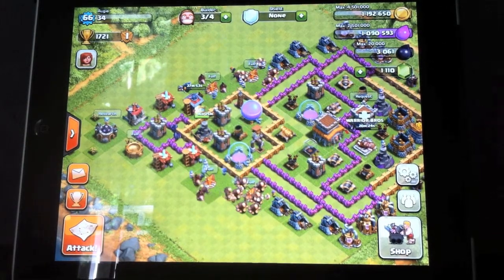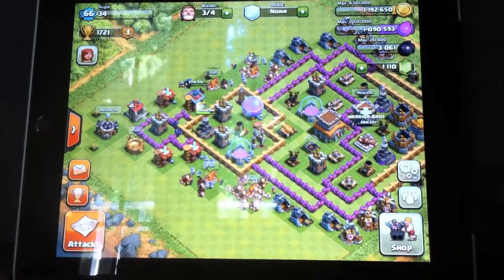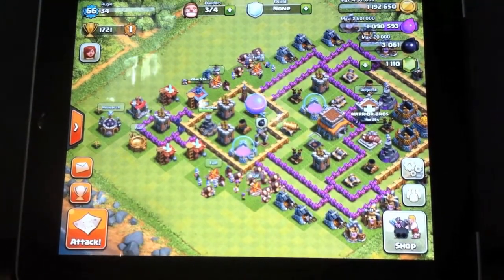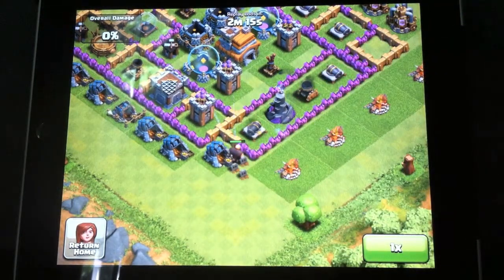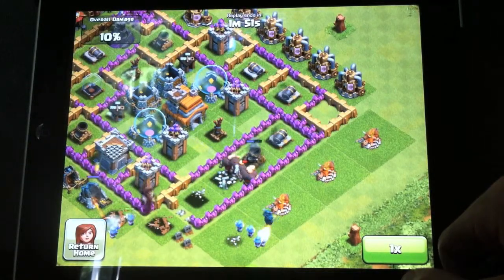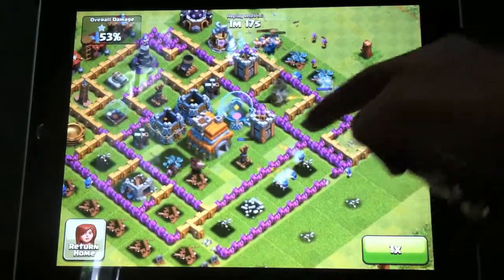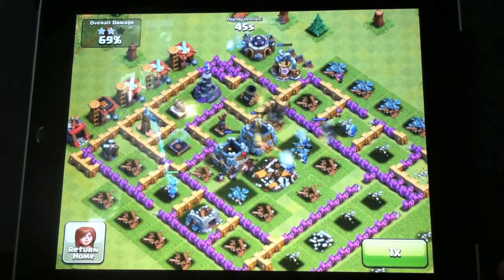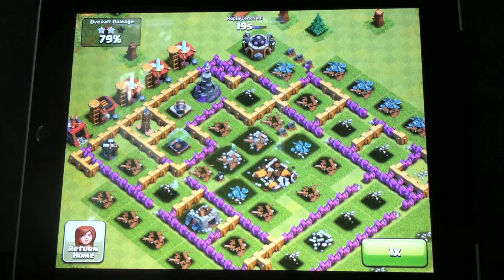Clash of Clans - Let's Attack Episode 3: PEKKA, Wizards, Giants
Third episode of my Let's Attack series. Please enjoy.